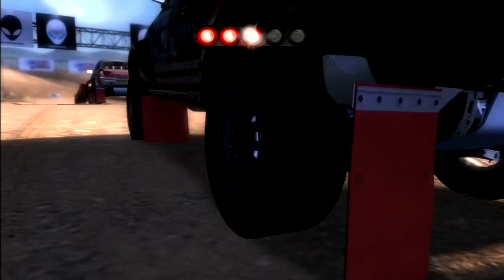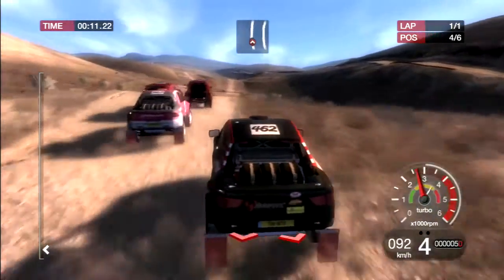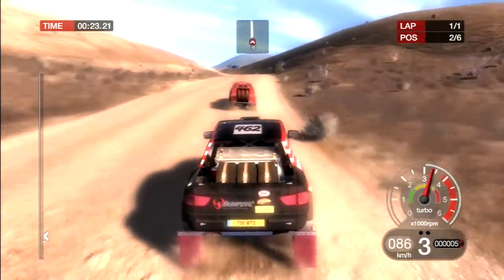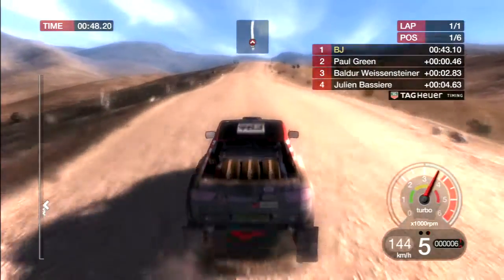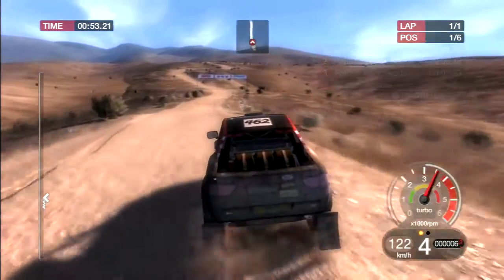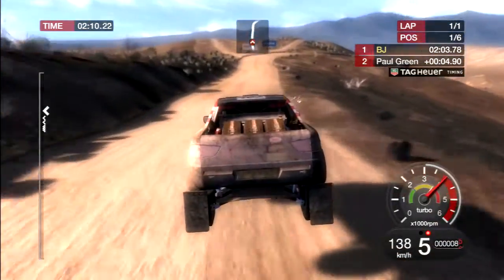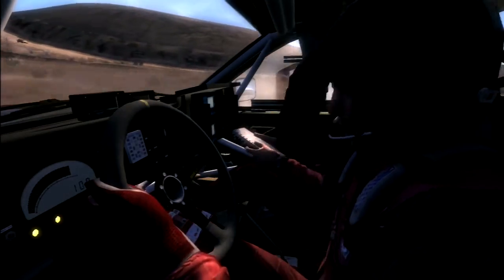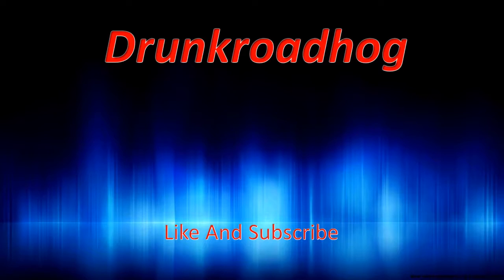Colin McRae: Dirt - Part 4 - Tier 1 - RALLY RAID - RALLY RAID T1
Colin McRae: Dirt - Walkthrough